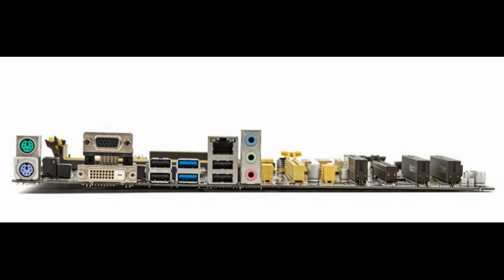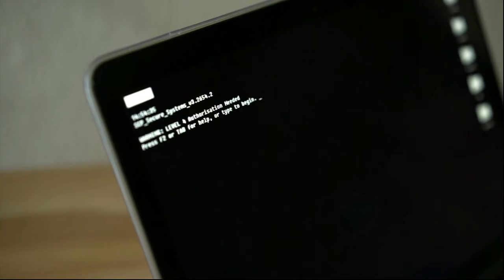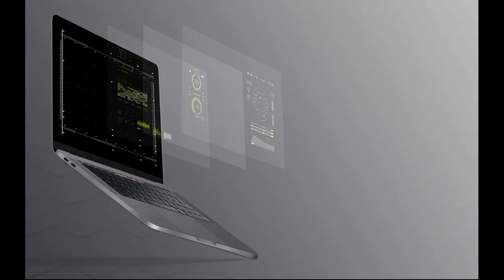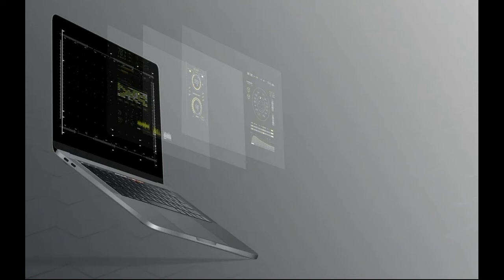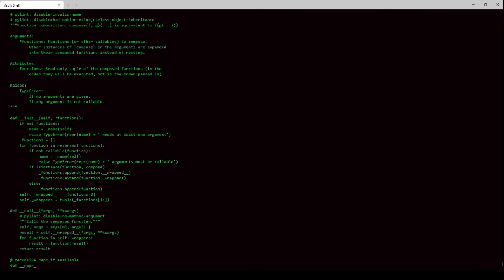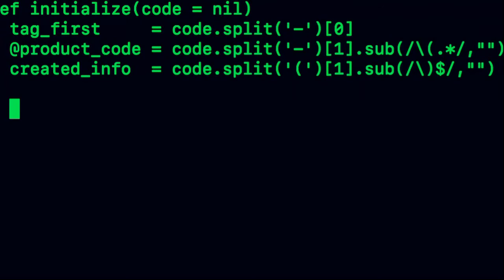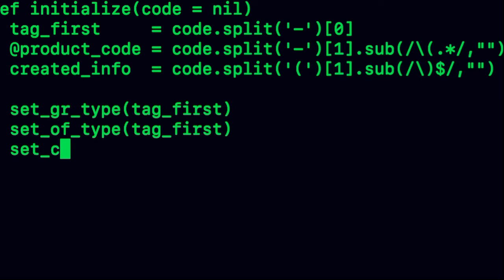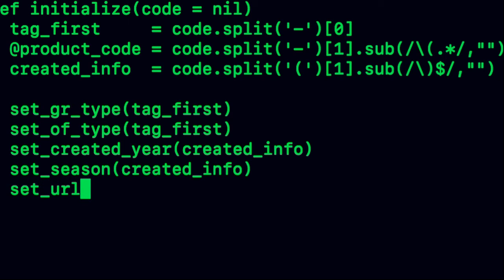Taller de Nuevas Tecnologías Jueves 1 de julio de 2021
EL Ordenador. Componentes (II): Hardware y Software. Periféricos y Programas informáticos. Primeros pasos con el ordenador